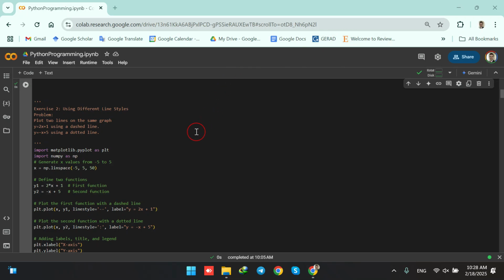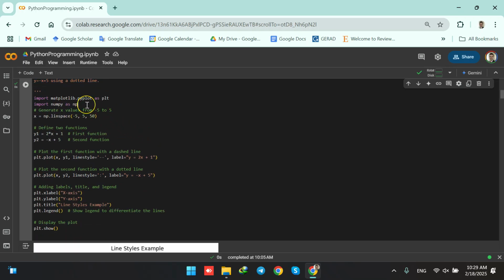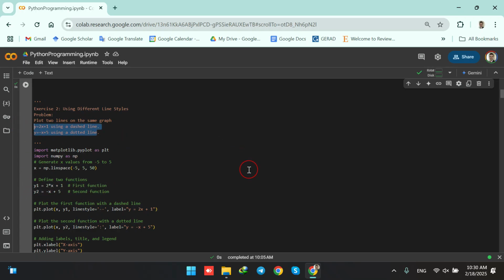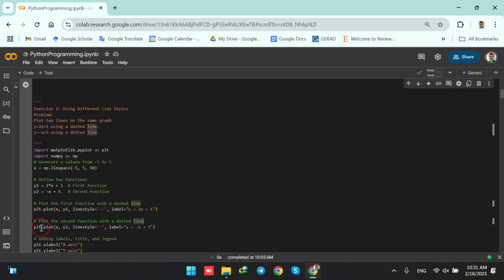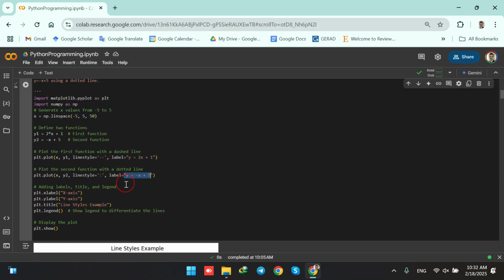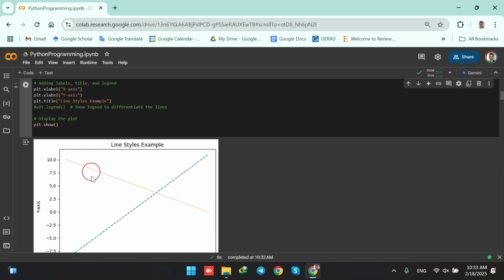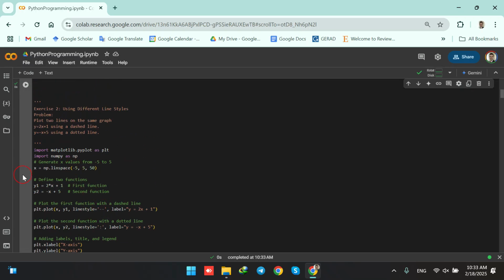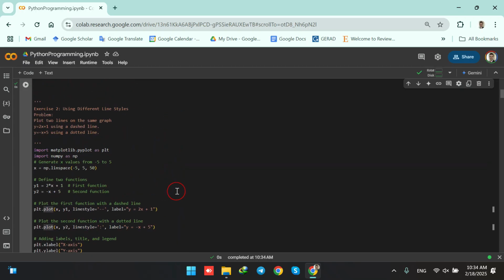Mastering Matplotlib FAST: Dashed and Dotted lines